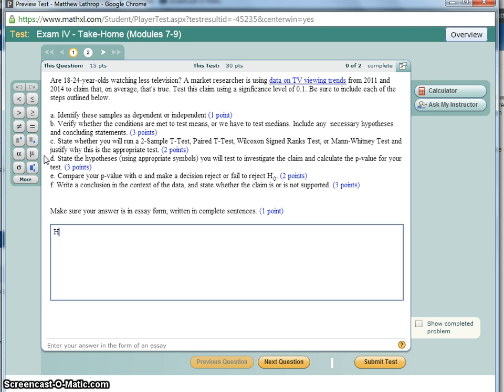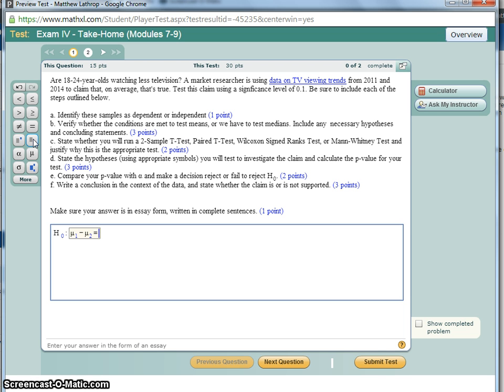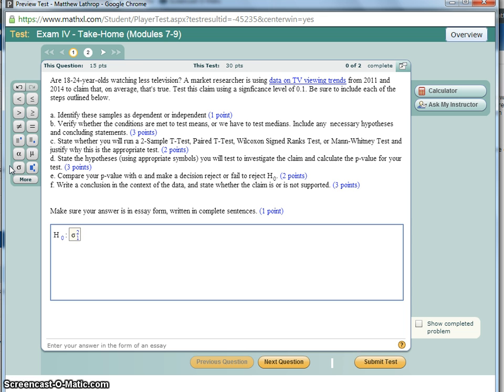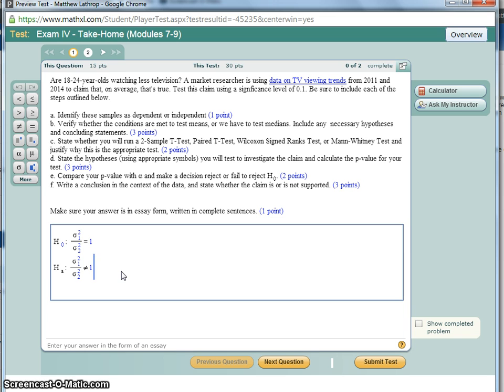Statistics Exam IV Take Home